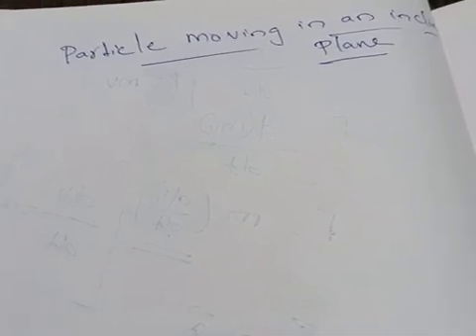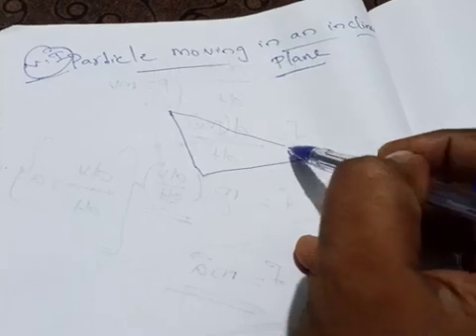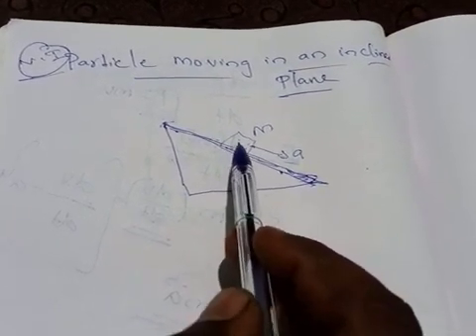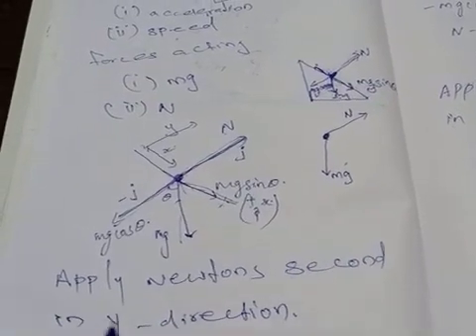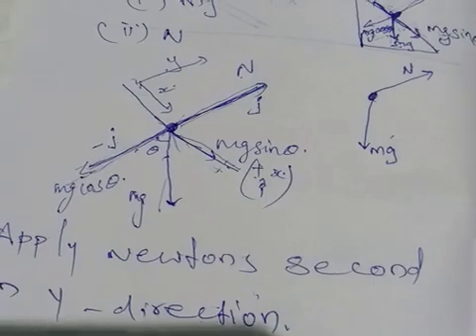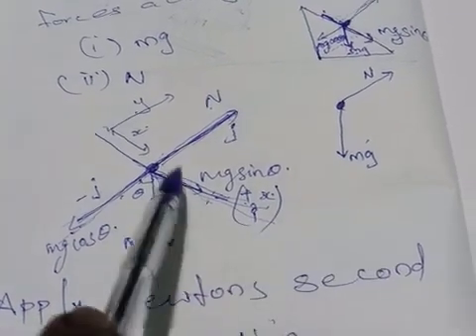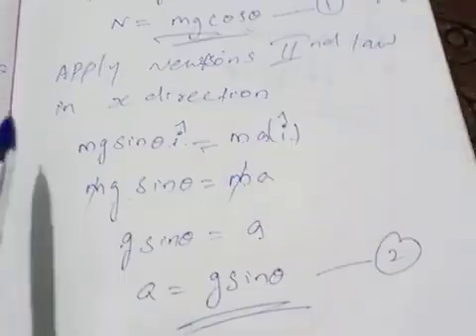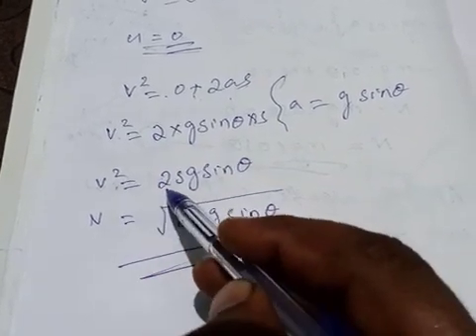Grade XI - Physics || Particle moving in an inclined plane || Online Class | Bethlahem Matric School